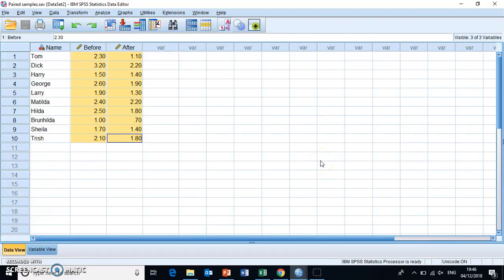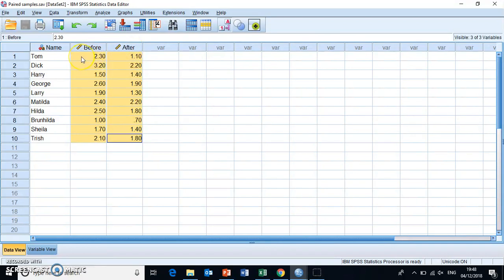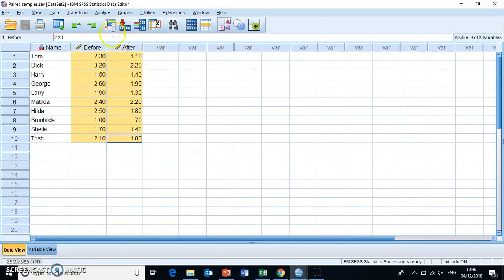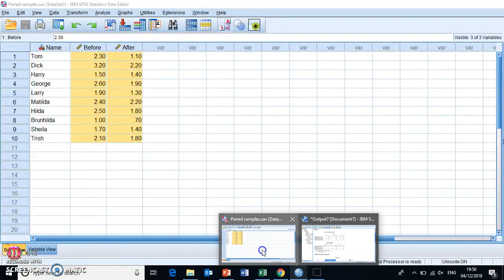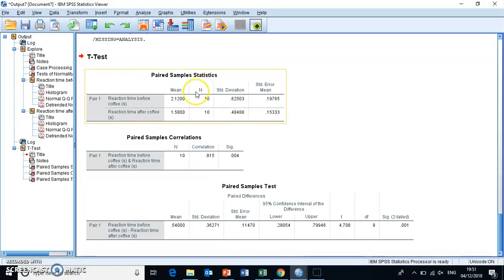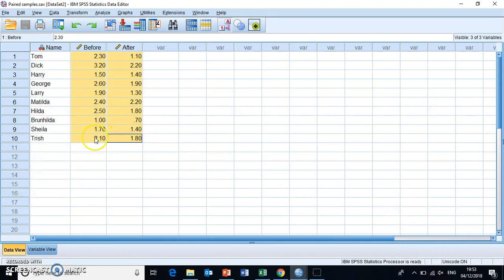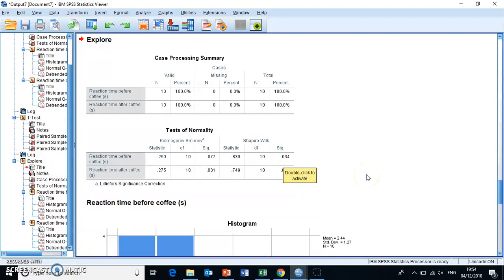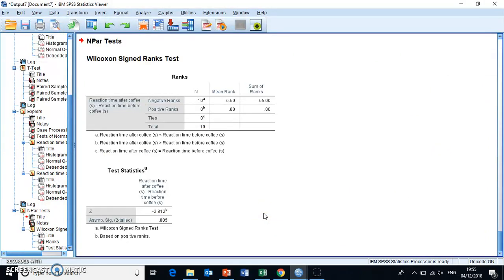2 paired samples tests in SPSS